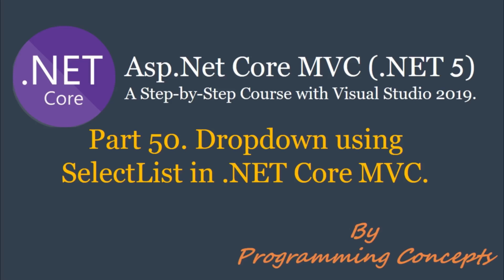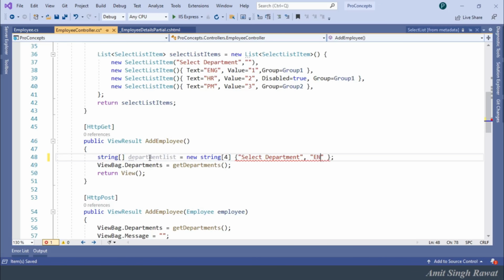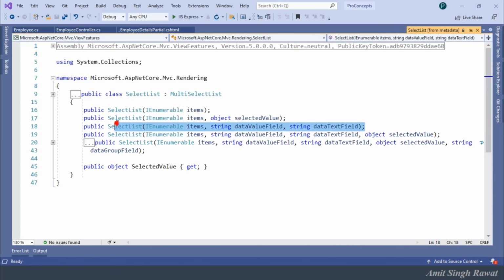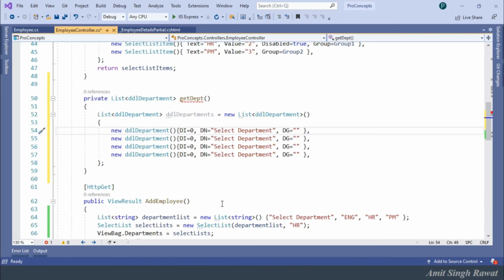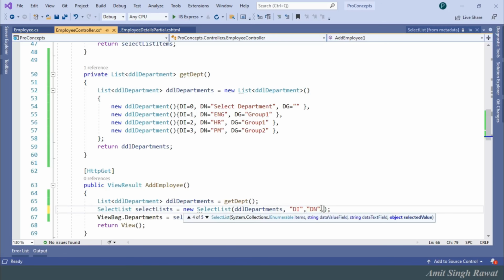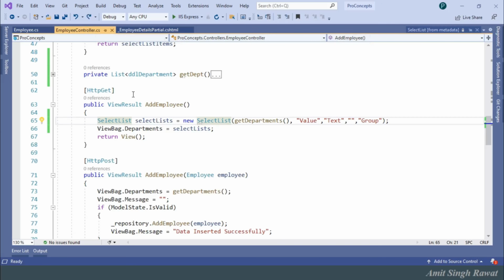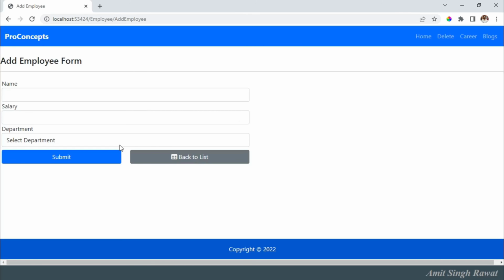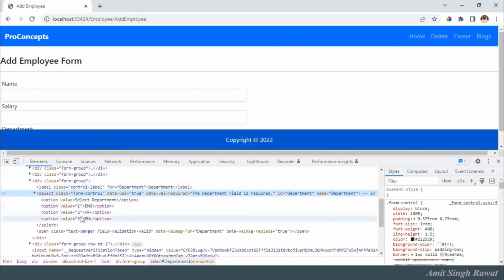Part 50. Dropdown using SelectList in .NET Core MVC | Create Group |Select Multiple | Disable Item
In this video, We will learn how to create a dropdown with the help of SelectList in .NET Core MVC.

We will also learn how to group dropdown items, how to disable specific dropdown items, how to select default dropdown items, and how to set different text and values of dropdown items.